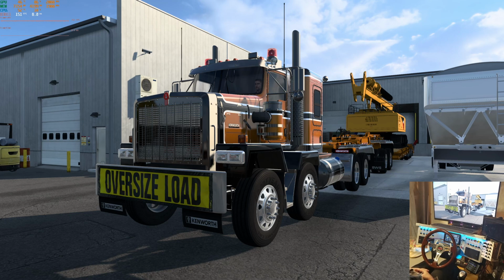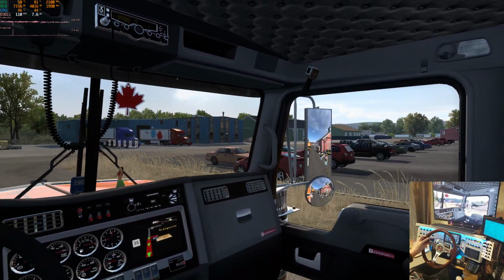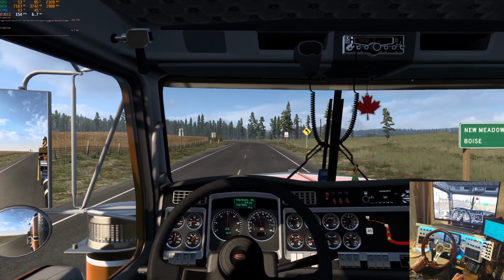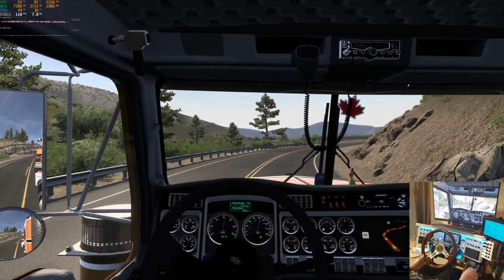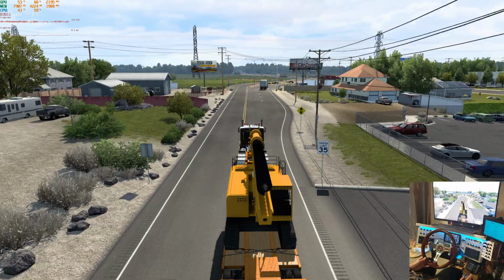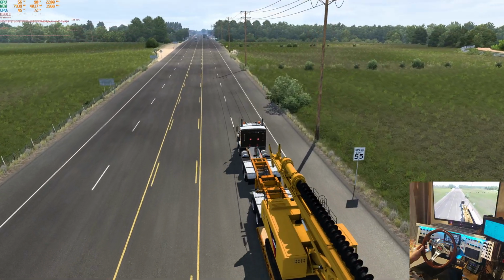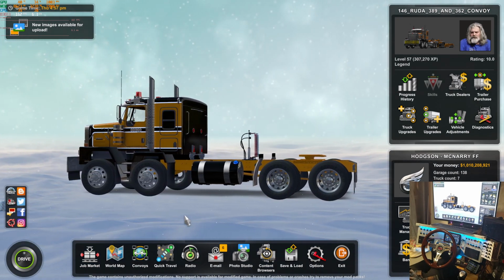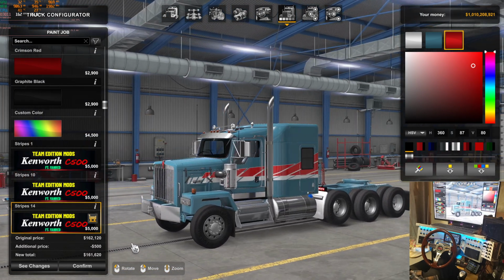ATS C500 KW Heavy Haul from Grangeville to John Day Oregon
Trying out a new to me truck mod in this one. It's the TEM Kenworth C500-KW. I set it up as a 8 x 4 with two steering axles. At the end of the video I look at a few of the configurations options you can try out with various chassis and cab configurations.

I threw a quick skin together that still needs work. It's a Premay Equipment skin. It was that or Mammoet. I'll probably do that one too.

The trailer is the BWS lowboy and the cargo is a tracked auger weighing in at a little over 120,000lbs.

The wheels and tires are from Jasper and the engine is from ZeeMod in the way of of his DD 60.